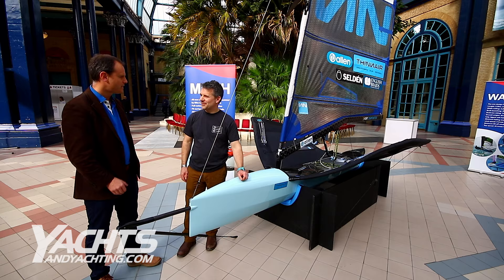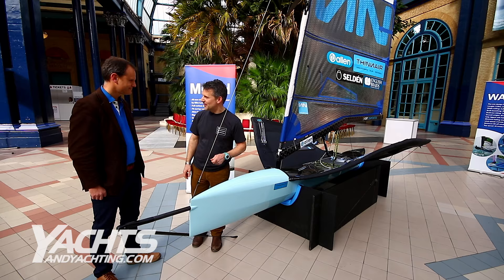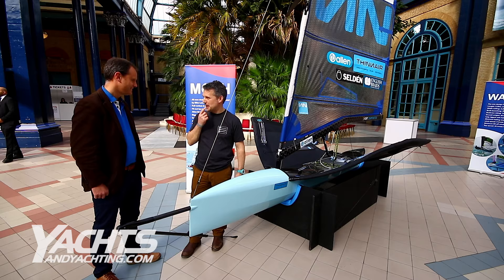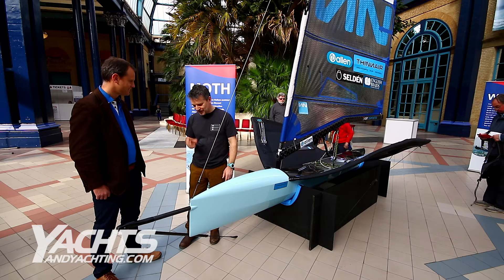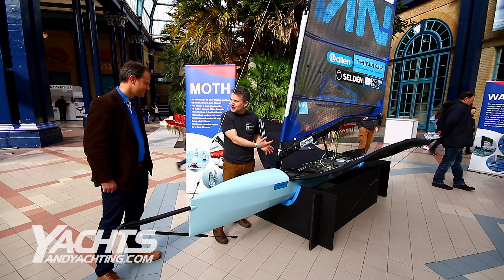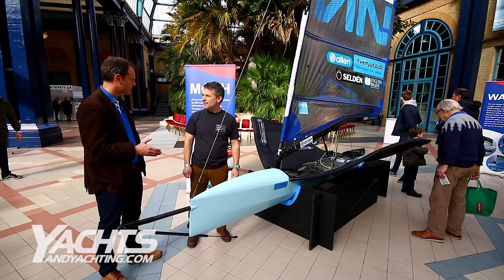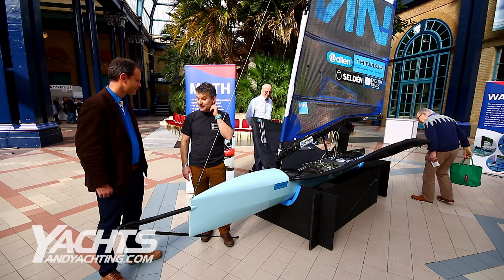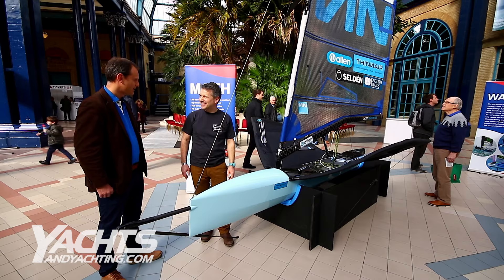Introducing the Lennon THINИAIR foiling Moth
The THINИAIR is Lennon's new International Moth and includes some great design features and meticulous attention to detail. We speak to Mike Lennon to get the full run-down on the boat.